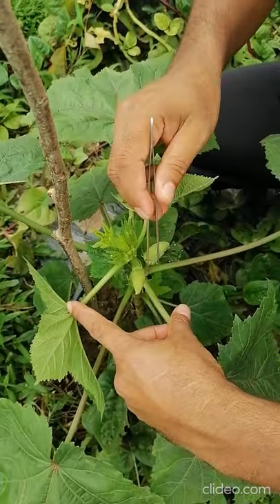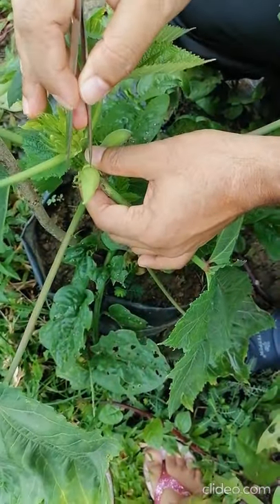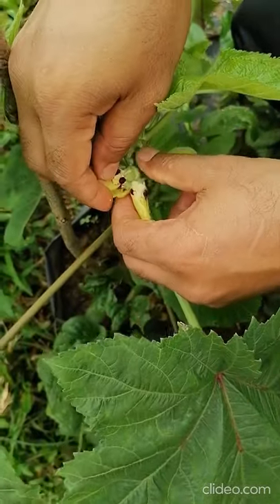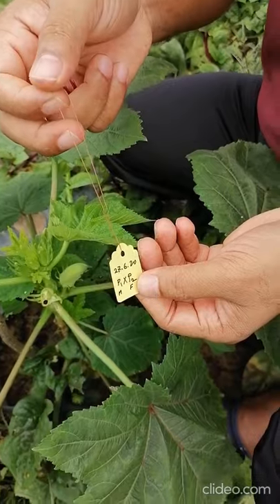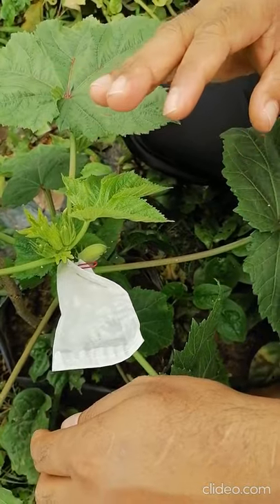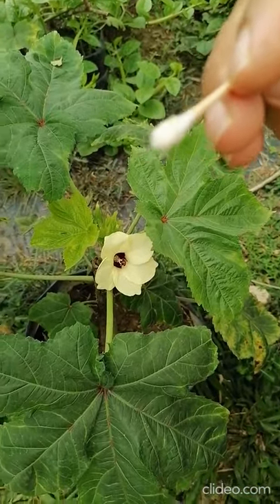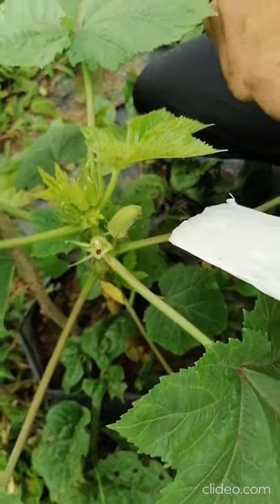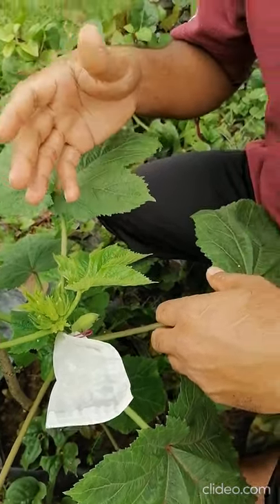Okra emasculation and hybridization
As Okra (Abelmoschus esculentus L.) is a bisexual flower bearing plants, so for cross-pollination that means for hybridization emasculation is needed, that is need to remove the anther (male organ) from the unopened/unbloomed flower from the selected female parental plants. After that we have to collect pollen from the desired/selected male parental plants and throughout the process we have to maintain bagging and tagging. So, in this video I have tried to show how to do the emasculation and cross-pollination/hybridization in Okra.